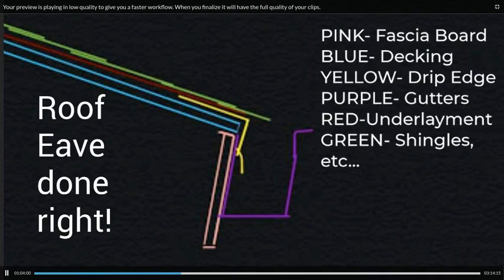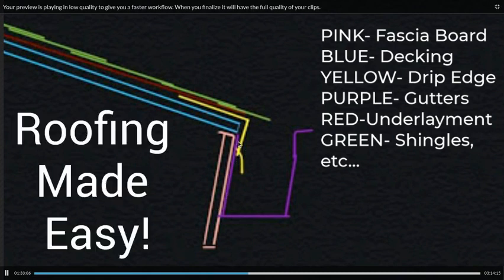Roof Eaves Explained (right way)!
Roof Eave Explained, Roofing made easy!

AurumRoofing is now available on

Here are a few of our latest informative Videos-
-Think Before Sprayfoam(Asphalt Shingle Roof Killer 17:18min
- Before you Replace your Roof(must watch this) 8:05min

***(You might get a free roof out of this one)Here is our latest informative Roofing video- Think Before Spray Foam(Asphalt Shingle Killer) 17:18min

Thank you for your interest in Aurum Roofing the Gold Standard in Roofing. In this video we are showing you a proper roof eave install, this is how your eave should look like after your roof and gutter system is all done (the right way). This simple image we prepared for you can be used as a reference for your next DIY project. Below is a link where you can download the image.
All questions/requests are welcomed.  We are here to make roofing simple for everyone to understand.

Aurum Roofing is a Full Service Residential and Commercial Roof Repair and Replacement Company. Serving Williamson, Travis and Surrounding Counties. 5 Star Rated with an Excellent Track Record for Customer Satisfaction. We specialize in installation of all roof types and materials, which include Asphalt Shingle, Tile, Metal and TPO Flat Roofing. We offer Free In-Home Consultations and Estimates backed with our 100% Customer Satisfaction Guarantee.